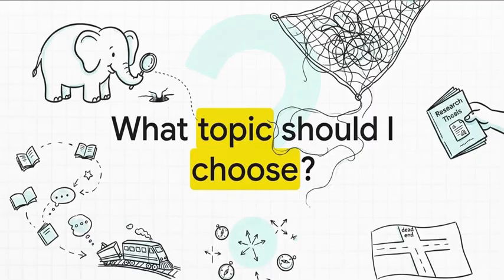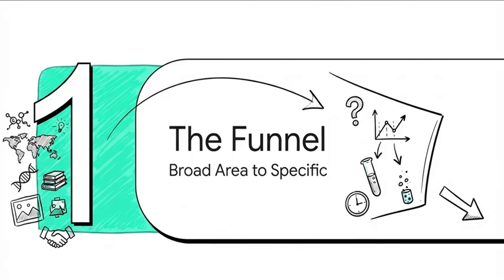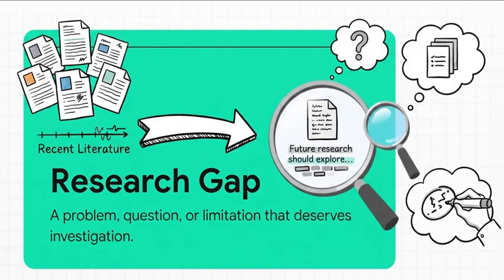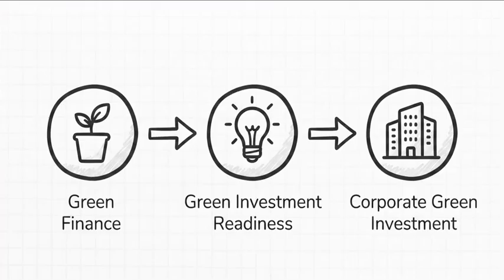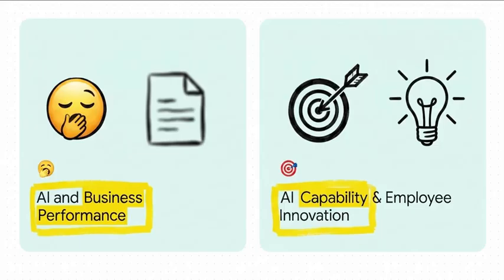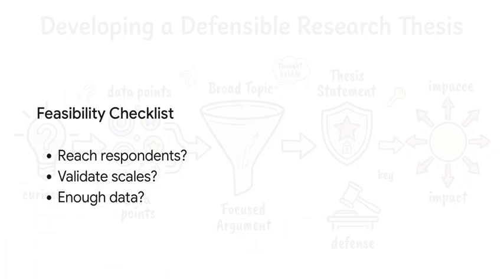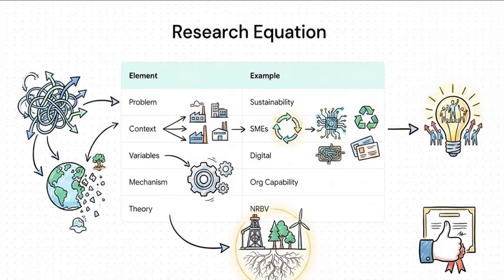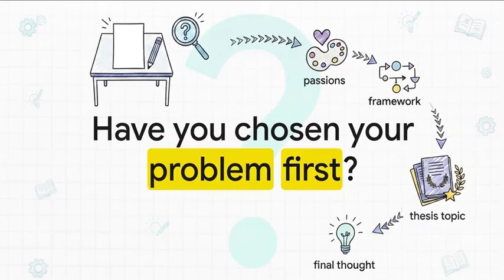Start with a research problem and gap.Make sure the topic is relevant and feasible.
A good thesis topic is not something you simply choose; it is something you develop from a clear research problem. Start by identifying an area that genuinely interests you and explore the existing literature. Look for a research gap—something that is missing, unclear, inconsistent, or underexplored in previous studies. Then, connect the problem to an appropriate theory that can help explain the relationships or phenomenon you want to investigate. Your topic should also be supported by evidence and have practical or theoretical relevance. Finally, consider feasibility: Can you access the required data? Can you complete the research within your available time and resources? Can you apply suitable research methods? A strong thesis topic should therefore be relevant, original, theoretically grounded, evidence-based, and feasible. Remember: do not choose a topic simply because it sounds interesting. Choose a meaningful research problem and develop your topic around it.